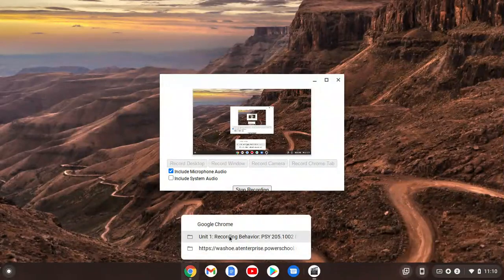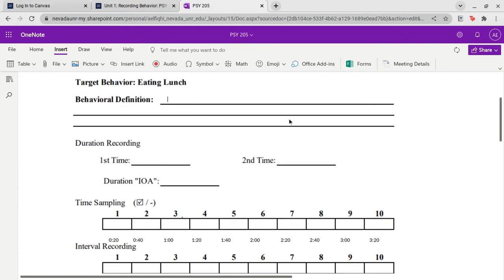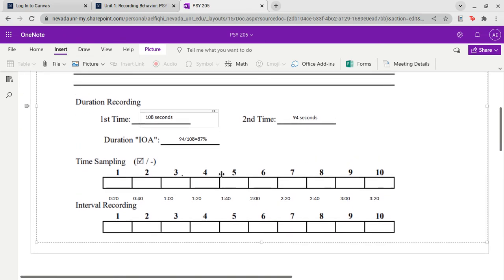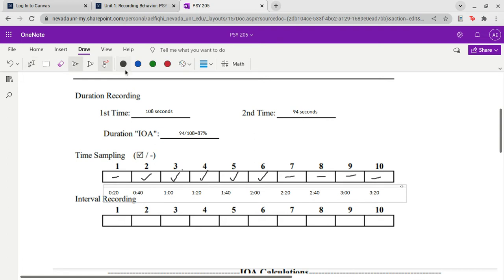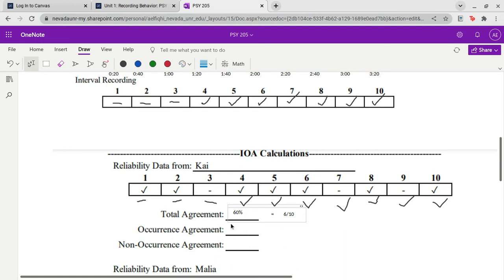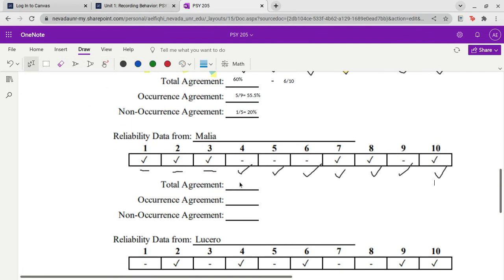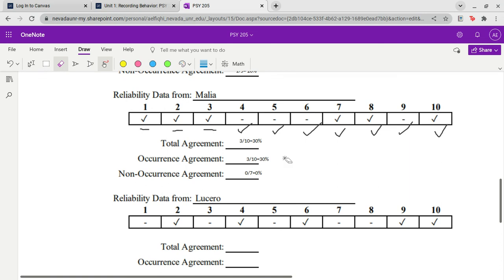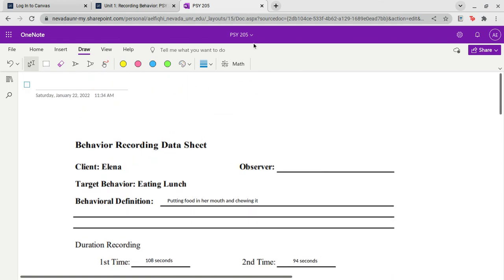Recording Behavior Activity- help video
Today I will be going through the recording behavior activity found on module one.

Correction: In the video (at around the 8:38 mark) I said that there was not an occurrence during the time sample at 2 min 40 sec, however this is a mistake. According to my notes we DID have an occurrence. I did not want to cause any confusion with this, sorry!